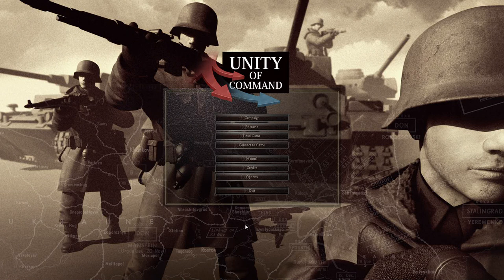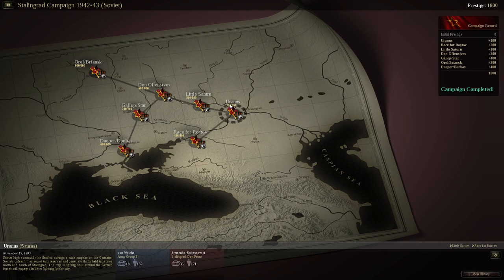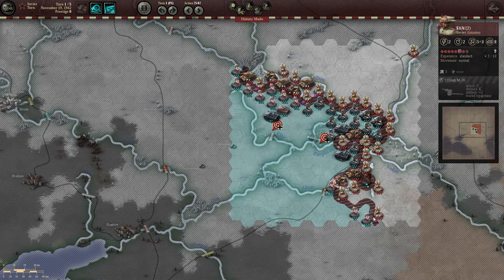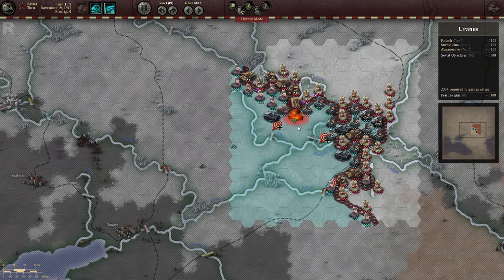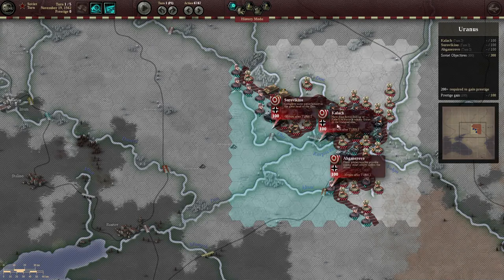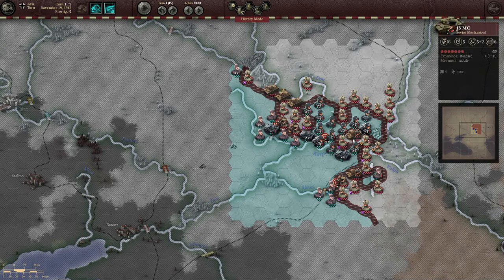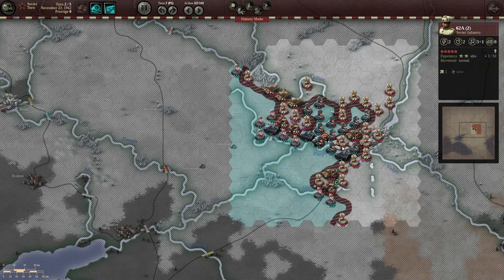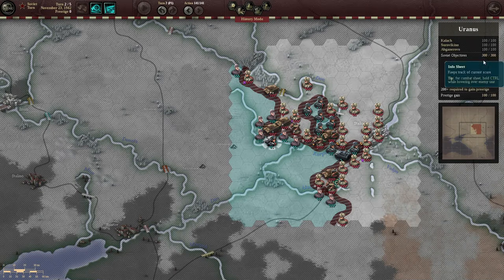Lets Play: Unity of Command - Soviet Campaign: Uranus Brillant Victory (HD)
Let's Play Unity of Command - Soviet Campaign

Uranus